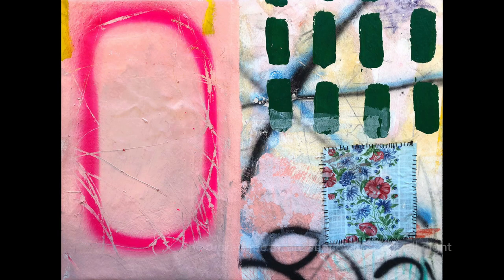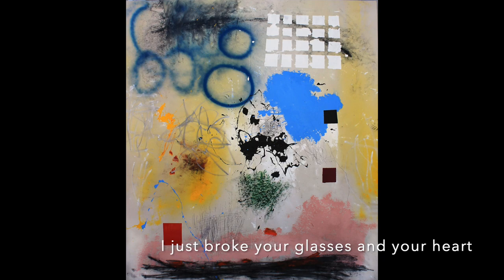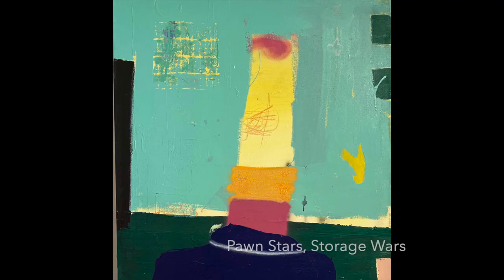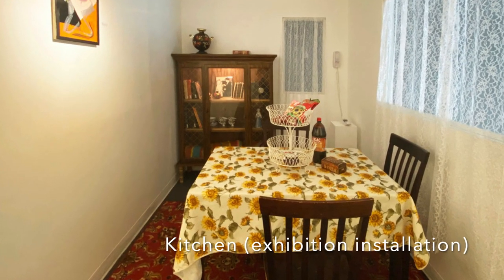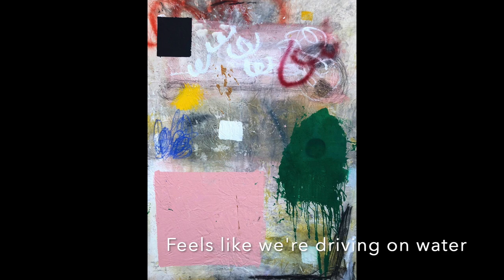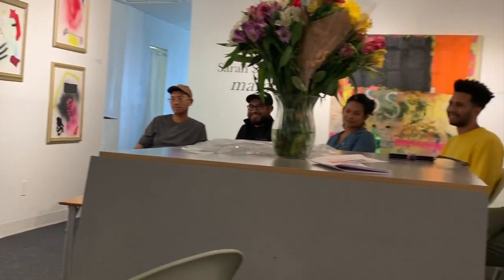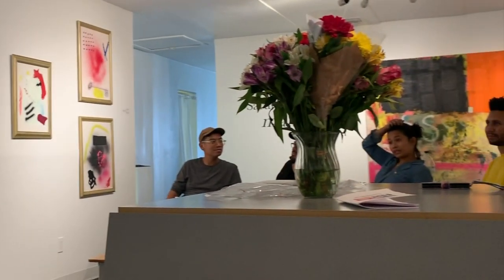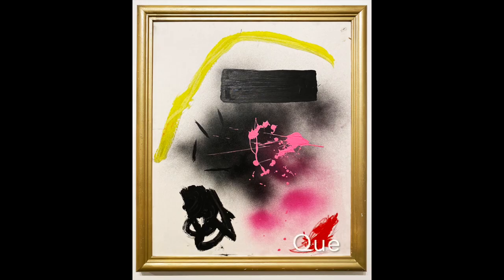Sarah Svetlana at TAG Gallery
artHYPE is proud to present mama, a powerful new exhibit featuring Sarah Svetlana’s paintings in her first-ever solo show, inspired by Sarah’s own experiences as a Jewish refugee from Soviet era Belarus while growing up as a young child in America. mama is the search for the artist’s home, represented by both the meaning and the loss of her mother and of a country that no longer exists.

The Artist states: “The first marks, the shapes, are always unintentional, as if the brush strokes strike out memories and words. Then, the colors are layered methodically, over and over, at times with my hands, my mind far away, focused only on the smallest speck of color as I turn inward, painting my memories.”

Each color and shape on her canvases represent an emotion and a moment in time, suspended as a record in her search for home.  Her abstract compositions are rooted in memory and nostalgic material, revealing emotional truths and powerful reflexes in contemporary painting.

Sarah Svetlana is a Los Angeles based artist who explores the fragmentation of a subject in her compositions; her initial inspirations came from her work as a model, where she used her body in her initial search for self-expression.  In 2016, Sarah walked away from a lucrative career in copywriting to develop her unique paintings into a full time career. Since then, her abstract work has been sought after for representation by galleries in L.A., Australia and Israel.  In 2018, Sarah Svetlana won an honorable mention at TAG Gallery’s L.A. Open, when her outstanding work was noticed. She was awarded the Hotel Sainte artist residency in France and has recently curated her first show for Shockboxx Gallery,  “Powerhouse”.

Sarah Svetlana "mama" Tuesday, September 24 - October 5, 2019